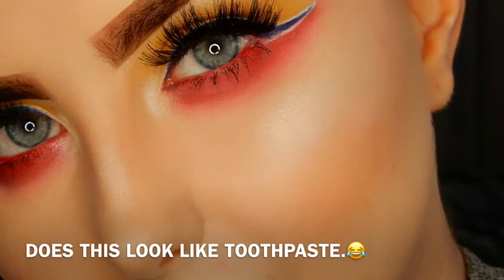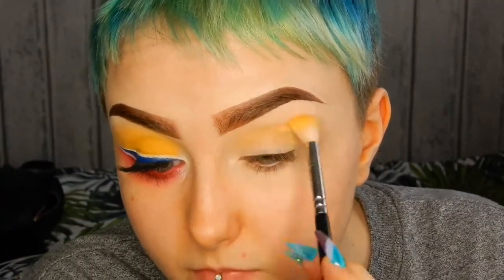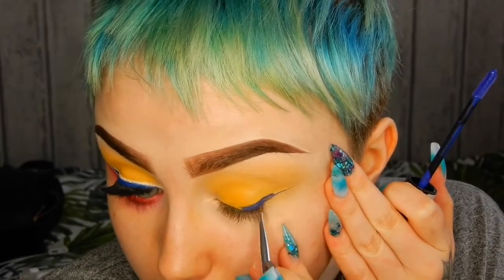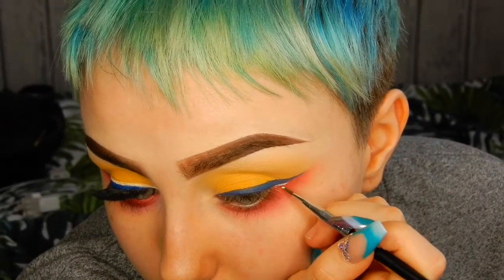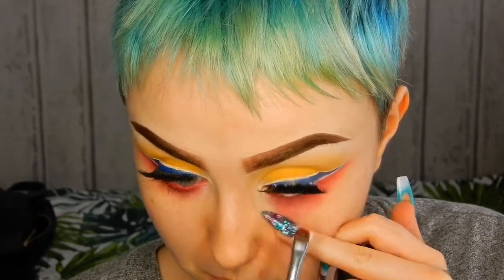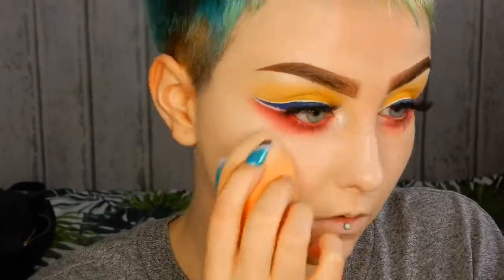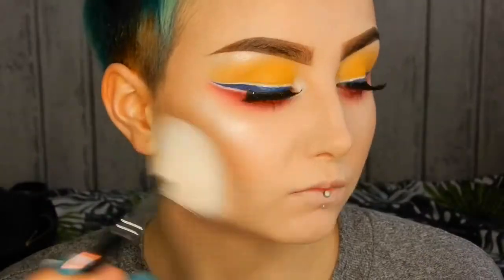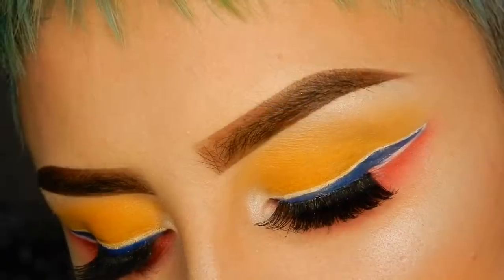Looks Like Toothpaste | Tutorial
I really wanted to do a primary colour eye look and this is what happened, but I just think of aquafresh when I look at it...what do you think?